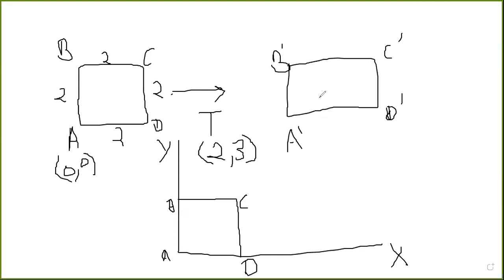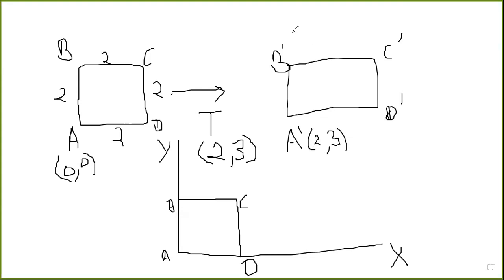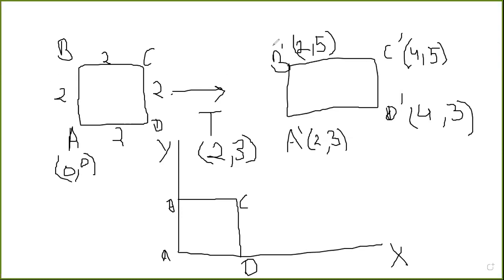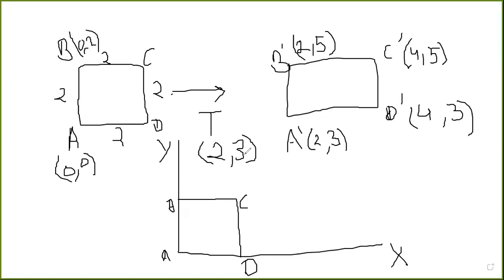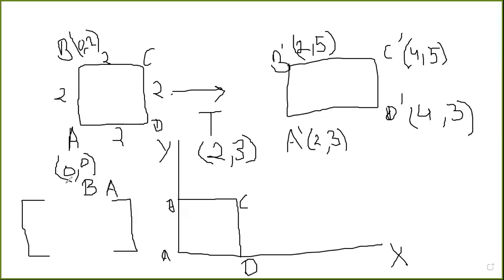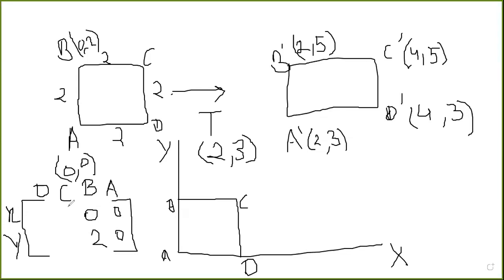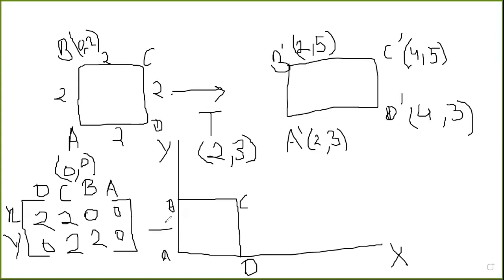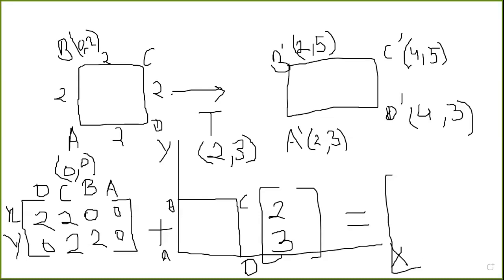Transformation day 1 second session